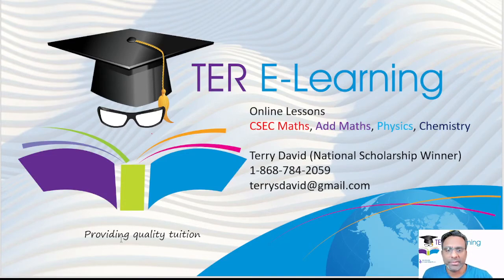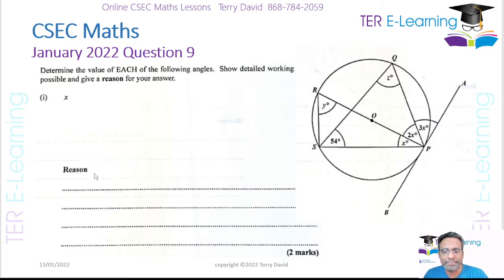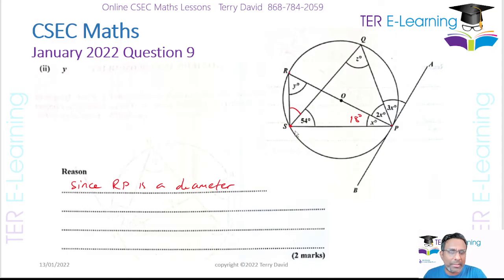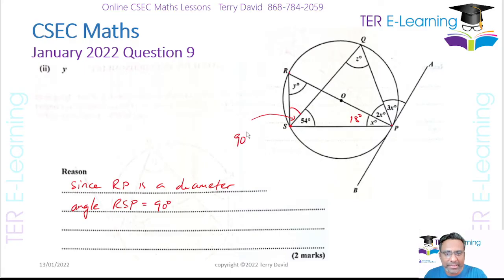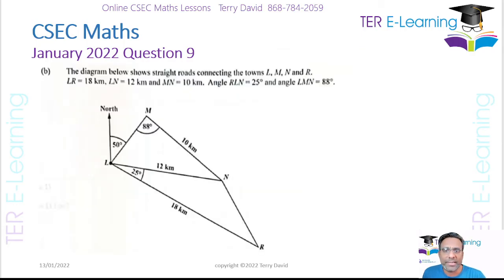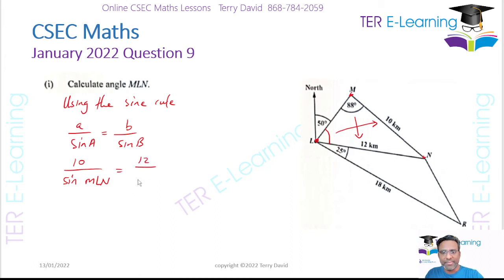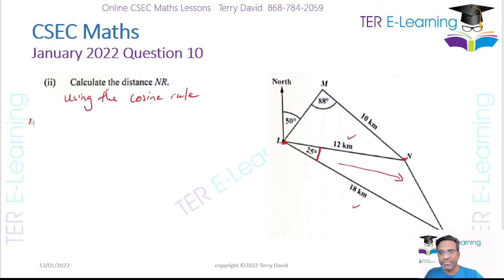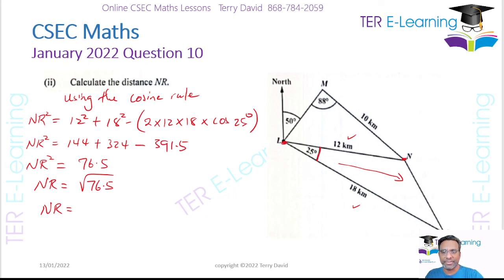CSEC Maths - January 2022 (Question 9) - Terry David